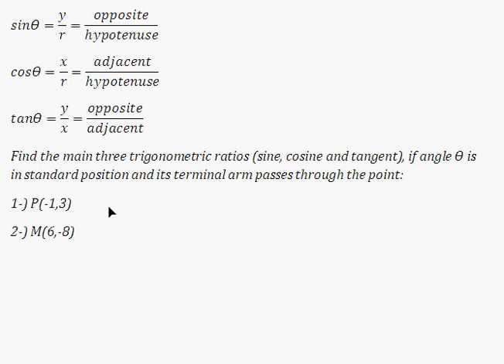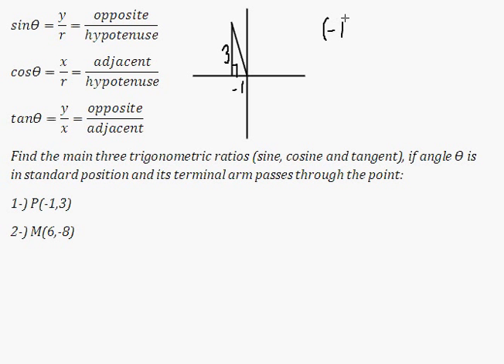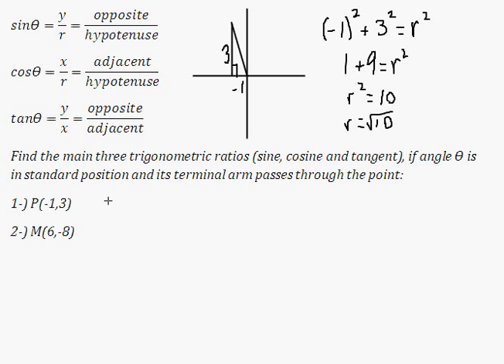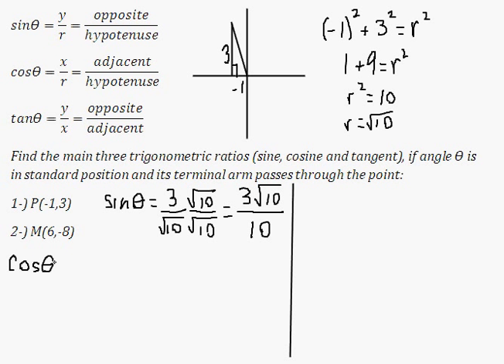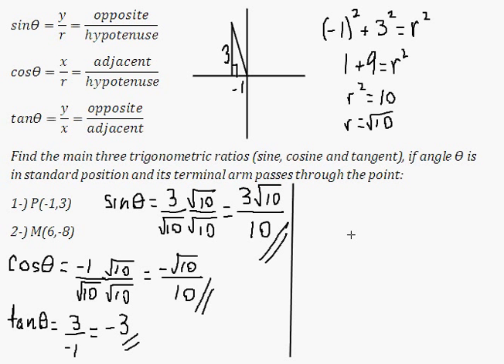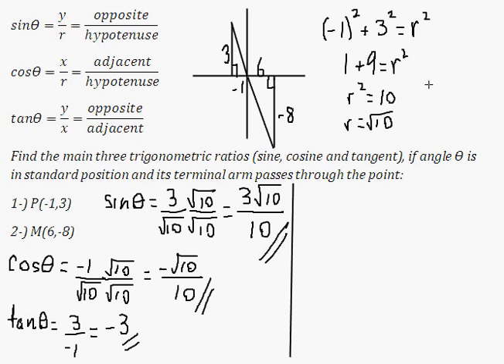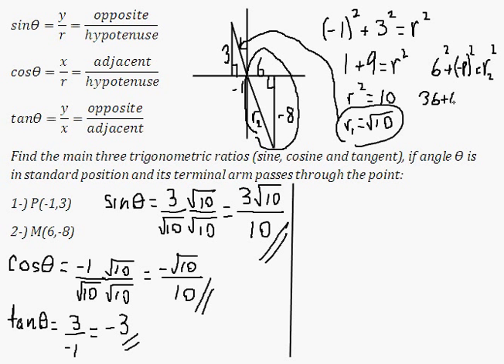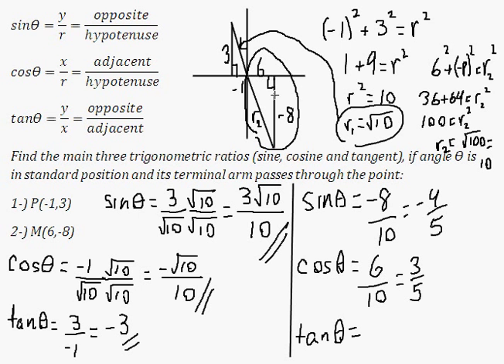Finding trig ratios (from a point on terminal arm) - EASY!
Finding sine, cosine and tangent for angle theta on the terminal arm including two different points.